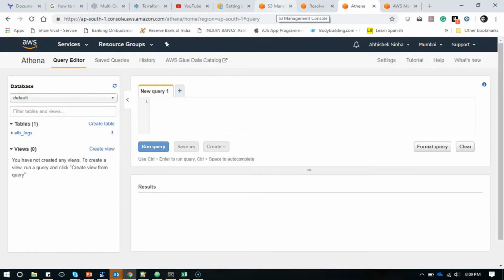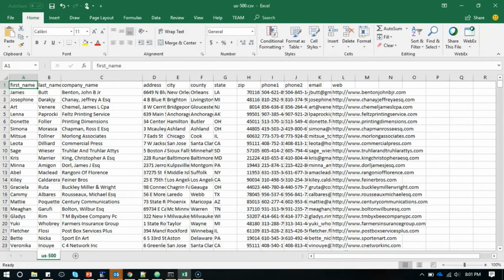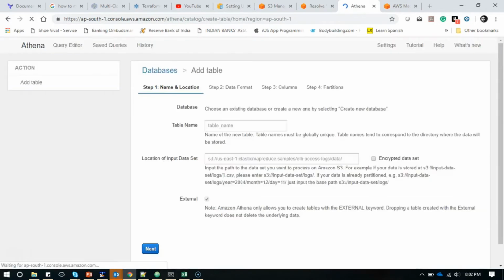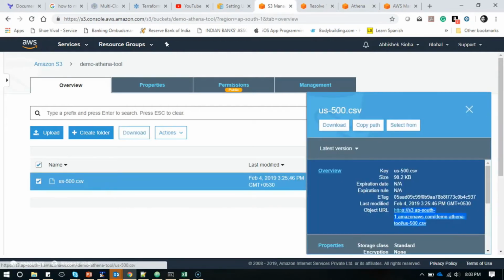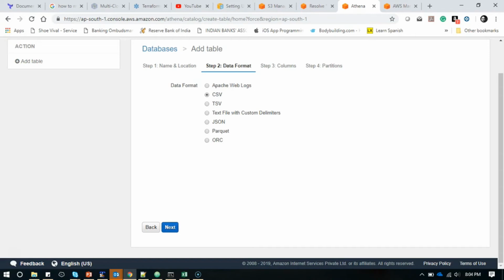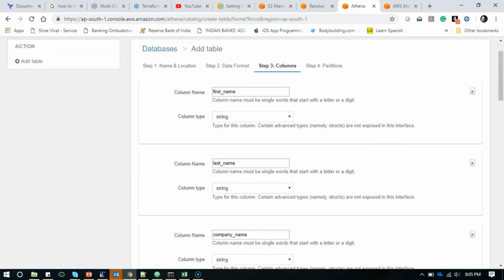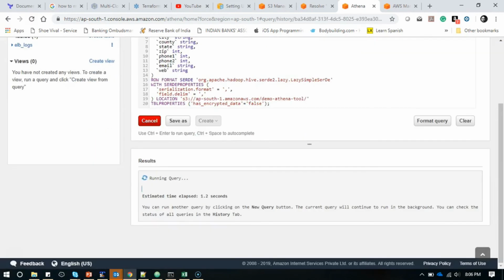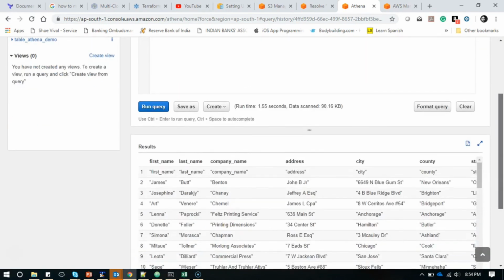AWS Athena Tutorial - How to Use Amazon Athena in AWS?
This AWS Athena Data Lake Tutorial shows how you can reduce your query processing time and cost by partitioning your data in S3 and using AWS Athena to leverage the partition feature.

# Learn AWS Athena with a demo.
# Learn AWS Glue.
# Different attributes of AWS S3 bucket.
# Specifying VPC & IAM role for Athena Data Lake.
# AWS Glue Deep Dive.
# Checking Athena logs.
# Understanding AWS Glue pricing.

S3 stands for Simple Storage Service, an online storage service that allows you to store unlimited files in the cloud.

► Why would I use S3 instead of a regular host?
Regular shared hosting providers charge you a fixed amount every month. That's regardless of the amount of files you store or the amount of visitors you get. Most cheaper webhosting companies also don't cope well with high traffic websites. Suddenly got featured on Reddit or Hacker News? A regular hosting provider might suspend your account for all the traffic! With S3 you only pay for what you use and it's highly scalable.

To give you an example of cost: when my blog receiver 1000 visitors per month I was paying just 6 cents to host it!